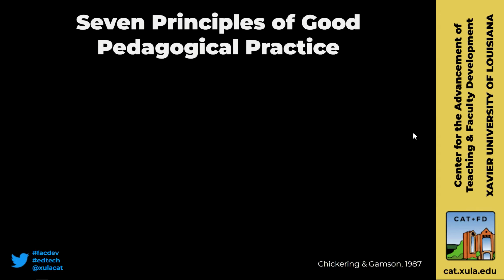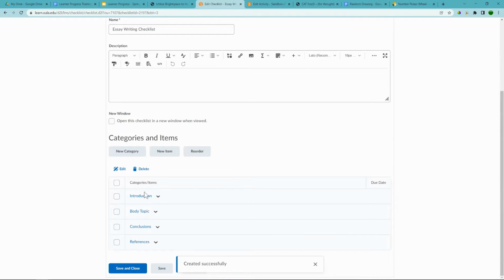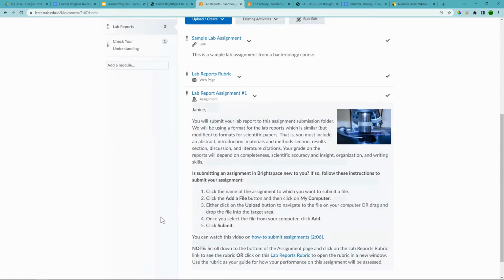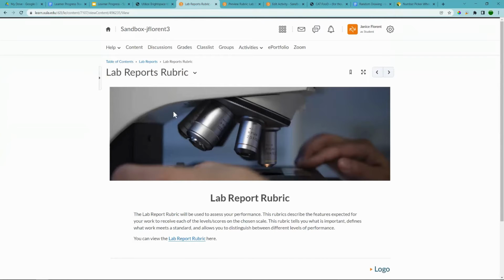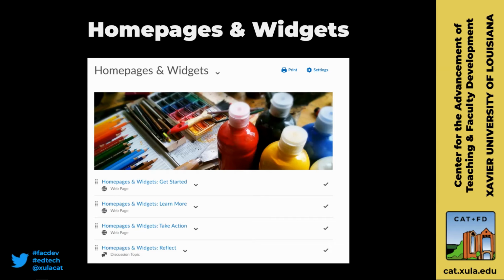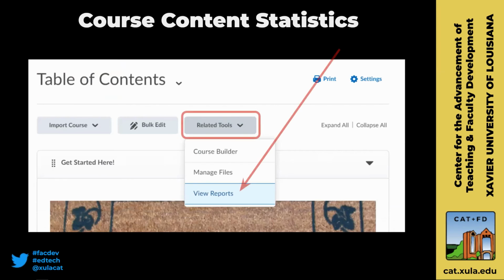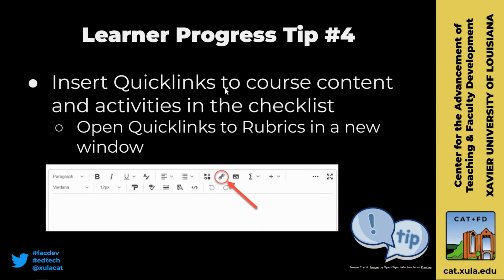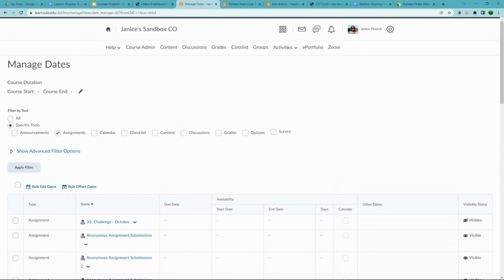Utilize Brightspace to Help Students Stay on Track